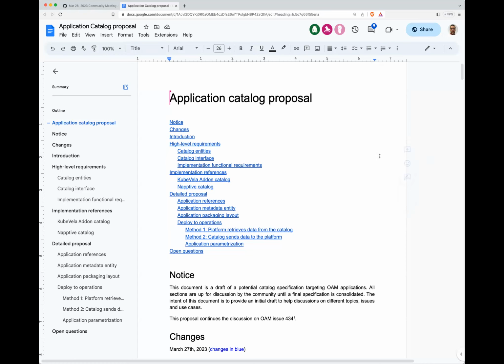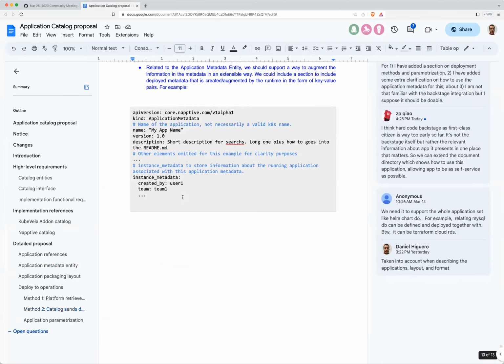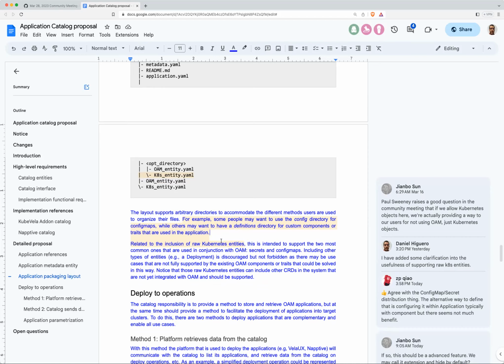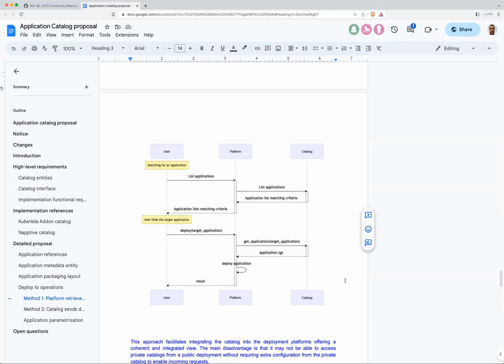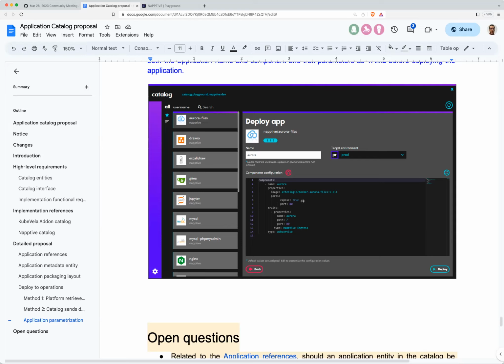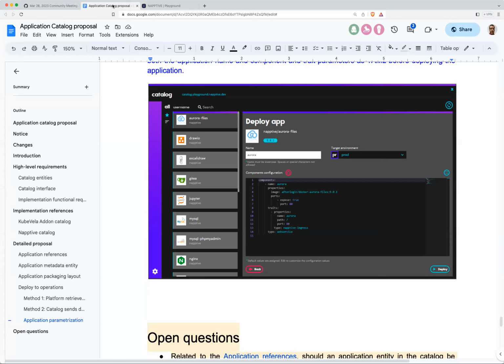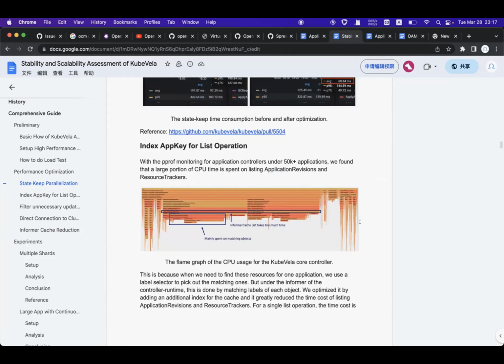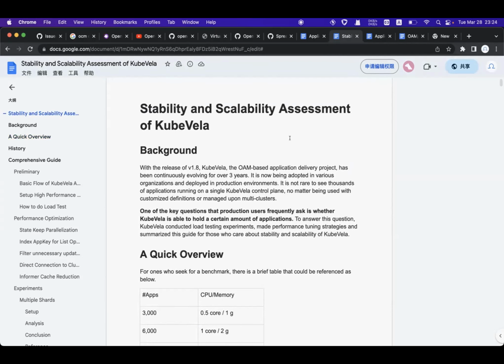KubeVela Community Call 230329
Today's agenda:
1. Discussion for app catalog.
2. Introduction to KubeVela's load test and performance reports.